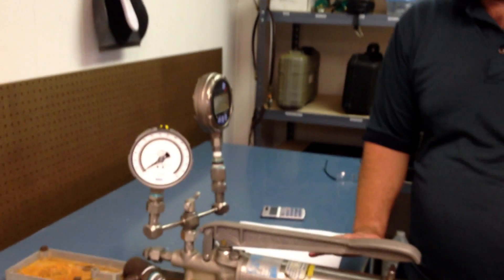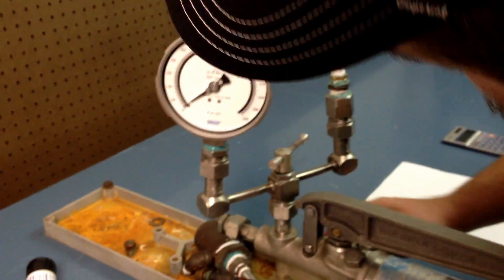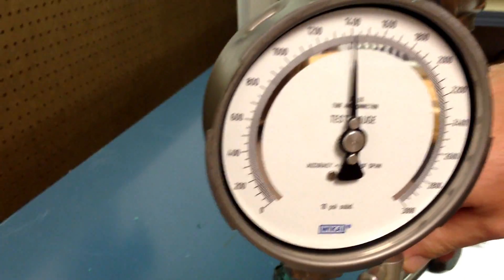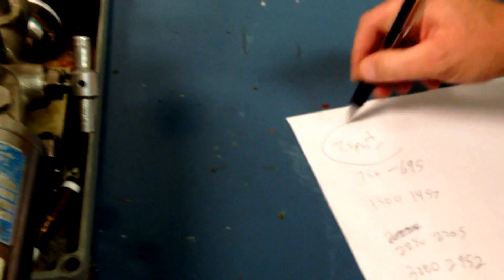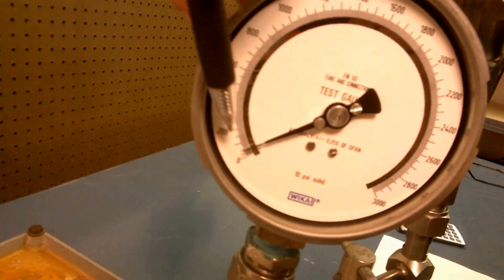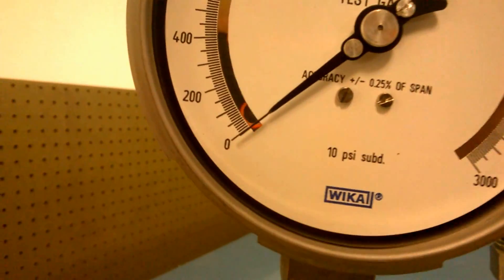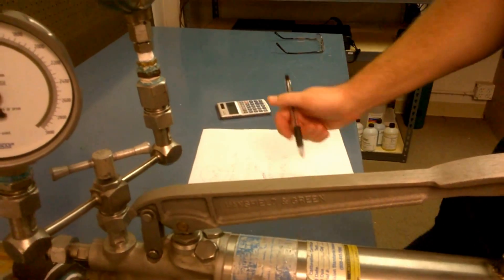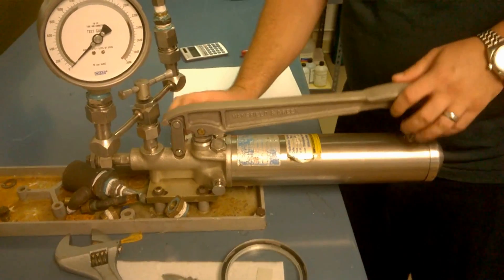Calibration of a test gauge using a pressure gauge comparator.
The basic to calibrating a test gauge using a comparator and the basics of a comparator.